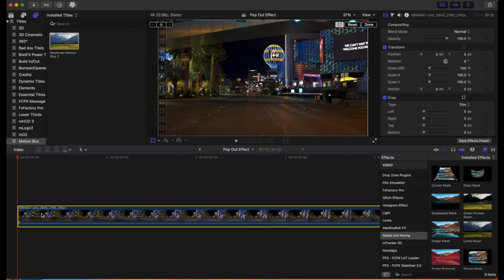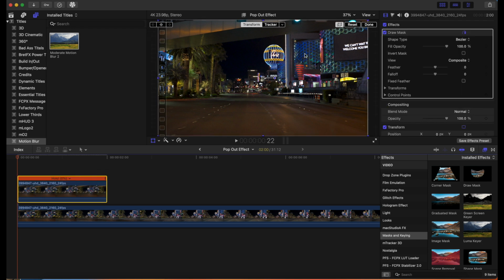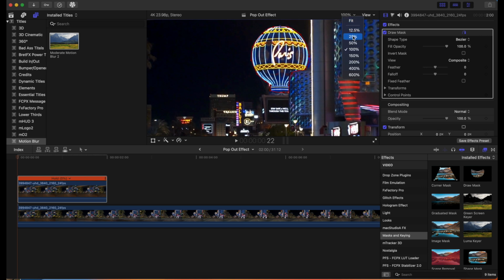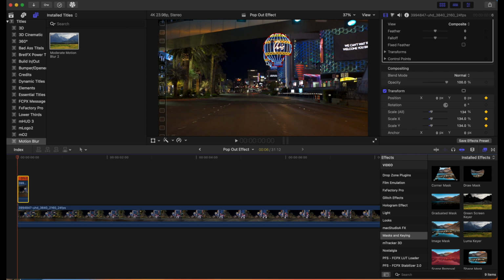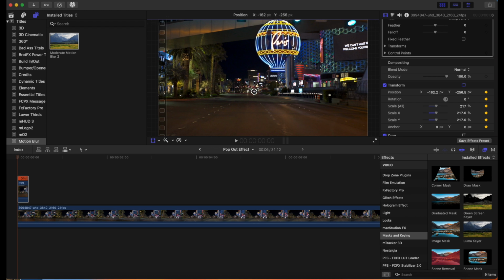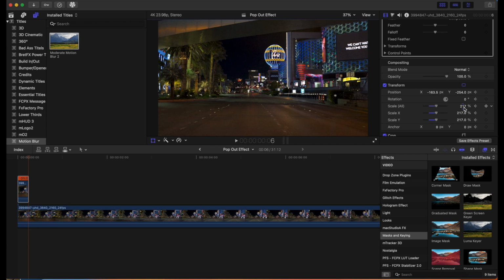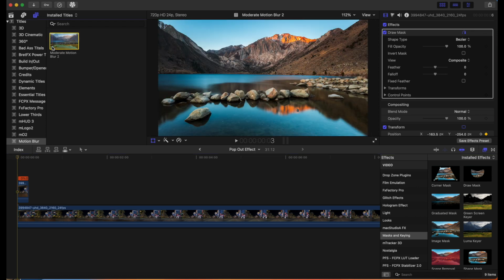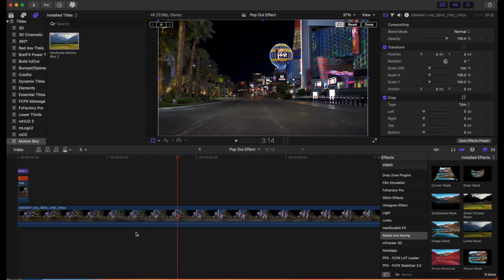Pop Out Effect: Final Cut Pro Tutorial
Pop Out Effect in Final Cut Pro X: Welcome to a B3Studios tutorial on the pop out effect.

🔗 Timestamps:
0:00 Introduction
0:28 Effect intro
1:29 Mask
2:22 Keyframe Animation
4:52 Motion Blur

 / b3.studios